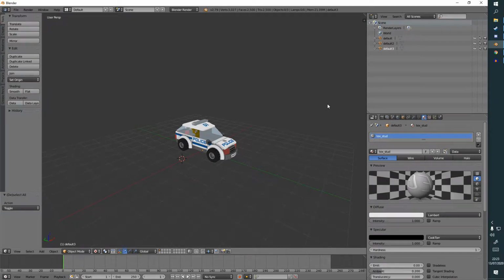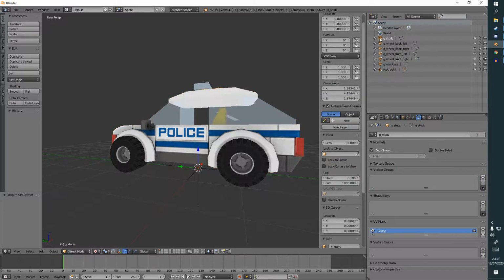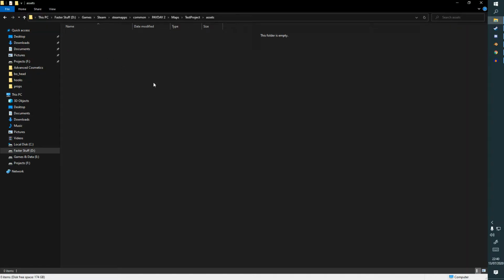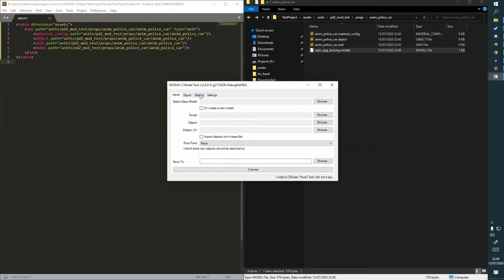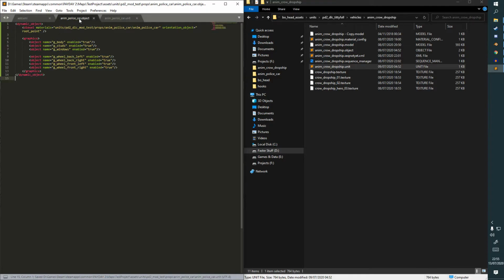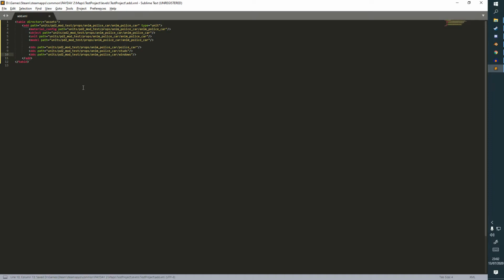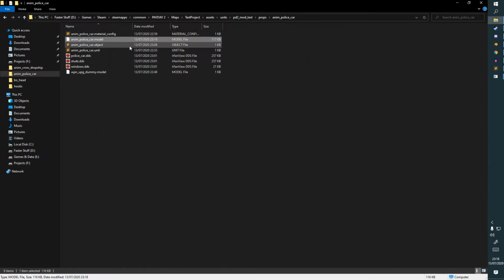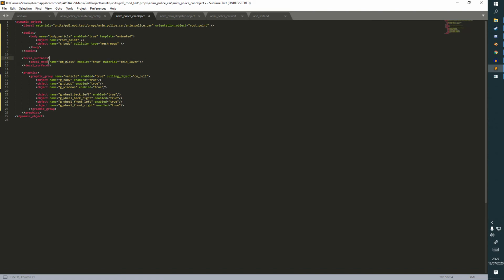Payday 2 Modding Tutorial - Static Map Props - Part 1/2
A "short" tutorial on setting up completely custom static map props for BeardLib Editor and custom heists. At some point I'll make part 2 which will cover actually animating this.

Sections:
00:00 - Intro
00:15 - Diesel Object Naming Conventions
00:53 - Splitting Up Stuff to Animate Later
03:40 - Diesel Material Naming Conventions
04:50 - Lining up the Axes
06:06 - Setting up the Object Hierarchy
08:30 - Exporting as GLTF
12:28 - add.xml Setup
17:09 - Dumb Base Model Nonsense
19:00 - Model Tool
20:48 - .object Setup
23:40 - .unit Setup
25:13 - .material_config Setup
28:40 - .texture/.dds Setup
32:00 - First Time In Game
33:34 - Collision and Culling
38:05 - Collision and Culling XML
40:42 - Second Time In Game
42:18 - Decal Mesh
43:48 - Decal Mesh XML
45:06 - Final Time In Game
45:35 - Outro